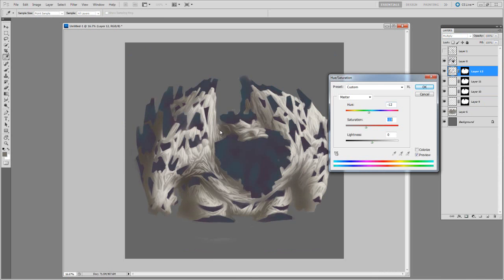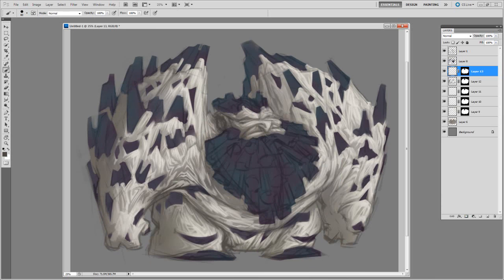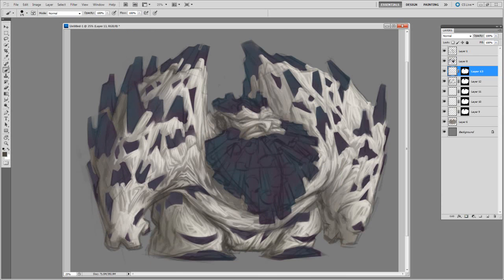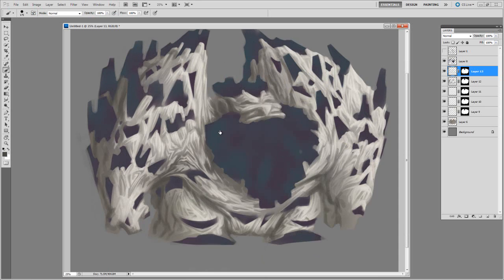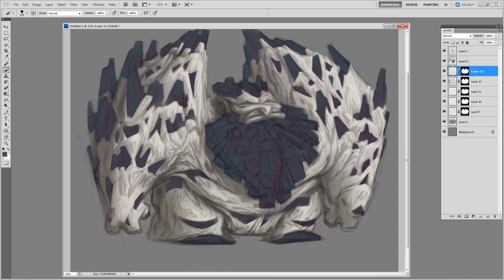Character Design Tutorial - Sapphire Statuette - Part 3/4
Enjoy part 3 of the 4 part digital character design tutorial of Sapphire Statuette. This full-length tutorial covers the entire process of creating a digital character design from start to finish.